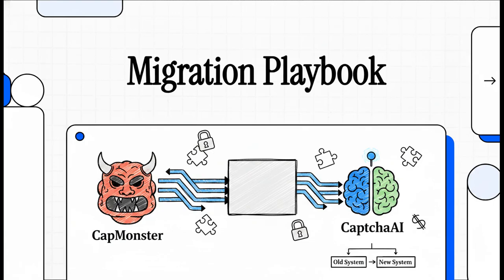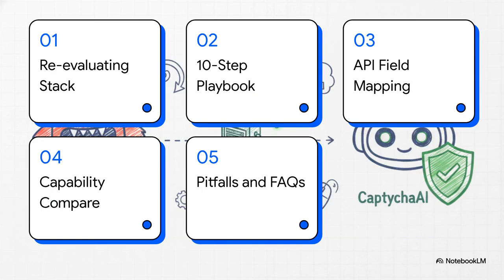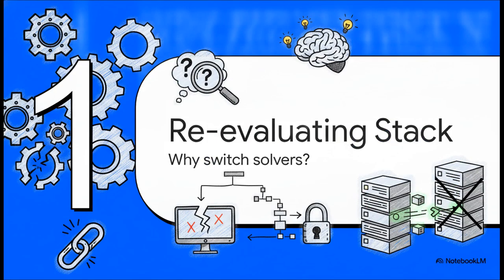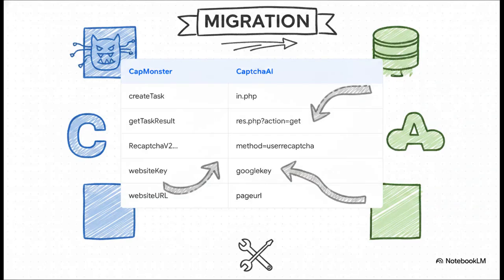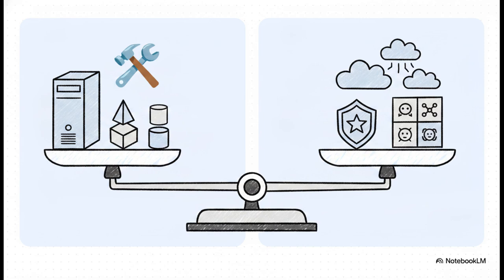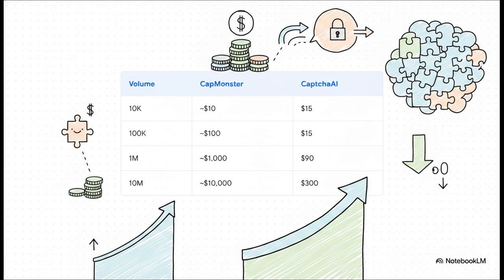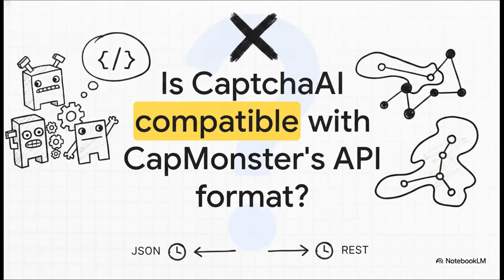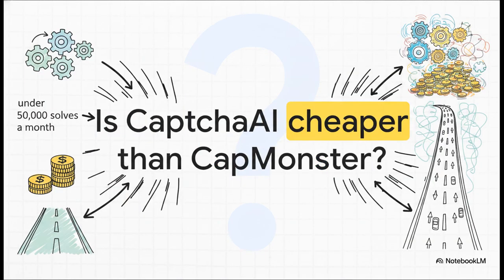Switch from CapMonster to CaptchaAI for managed cloud solving that flattens cost at scale.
Learn how to switch from CapMonster to CaptchaAI with a practical migration checklist for developers and automation teams.

This video explains how the submit-then-poll workflow stays familiar while the API style changes from CapMonster JSON task objects to CaptchaAI REST query parameters. You’ll learn how to map fields, test with a free trial, run both providers in parallel, compare managed cloud vs self-hosted needs, review CAPTCHA coverage, evaluate thread-based pricing by concurrency, and track downstream workflow success — not just token delivery.

This guide is useful for developers, DevOps teams, QA teams, automation teams, and technical operators working with CAPTCHA solving APIs, Python, JavaScript, Cloudflare Challenge, BLS CAPTCHA, OCR workflows, and high-volume automation systems.

Want to read more details or check the full blog post? You’ll find the link in the pinned comment 👇